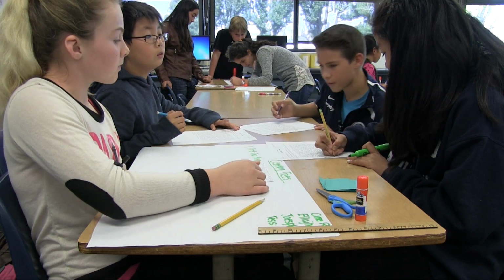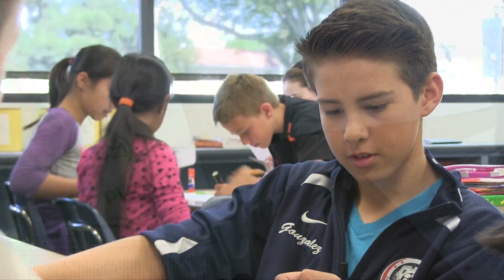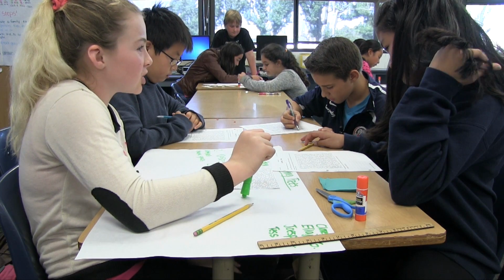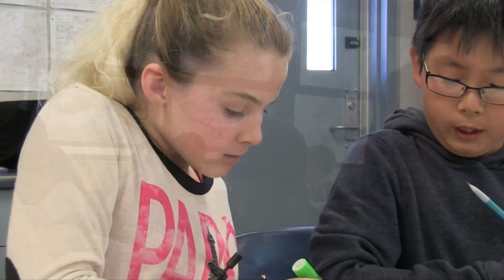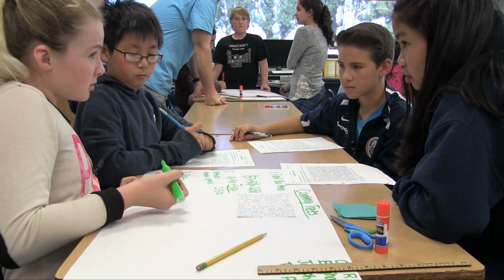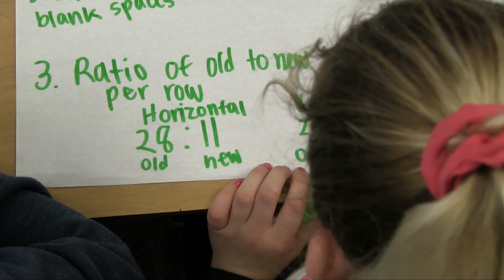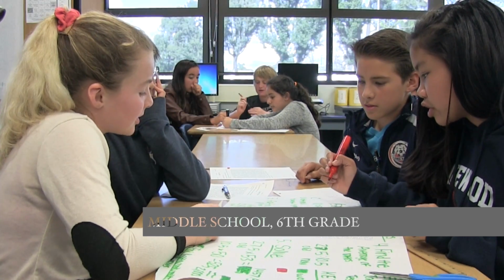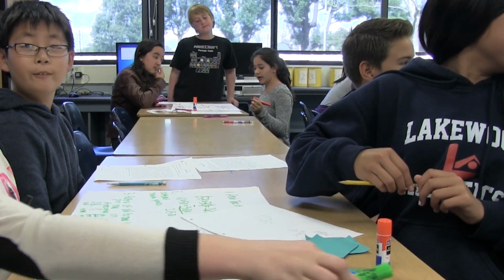Modeling Monday #3 --- A Los Al USD 6-12 Math Initiative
In this third iteration of Modeling Monday, watch students across grades 6-12 work on a math problem that involves estimation, logic, and collaborative conversations in order to get to the "best" solution.